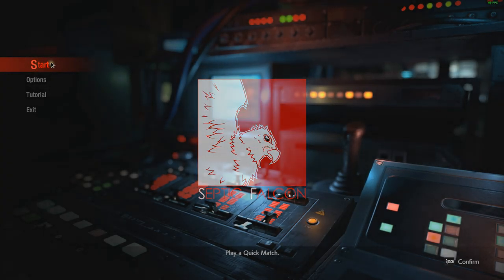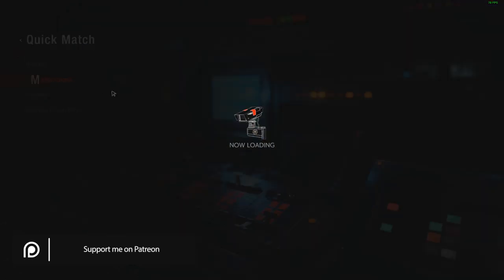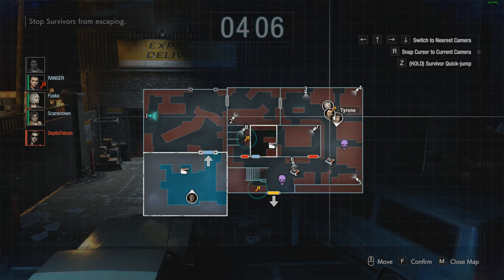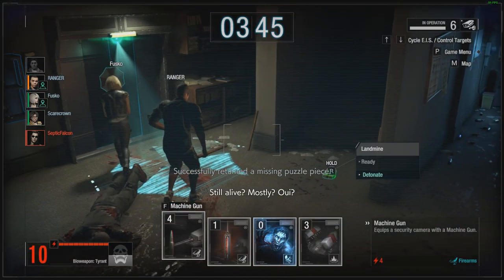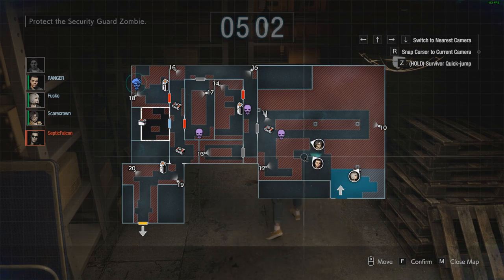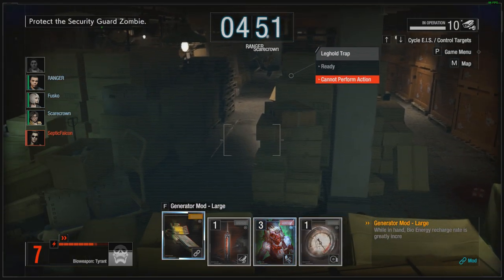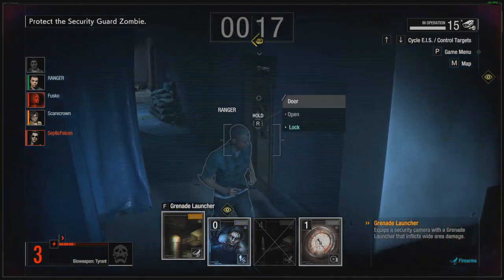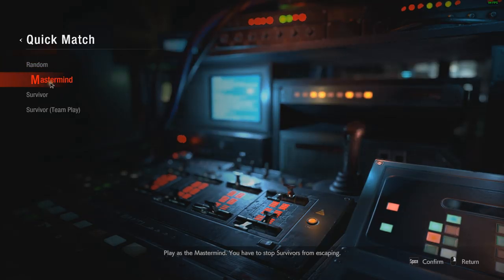RE3 REsistance First Look! ~ Mastermind Multiplayer Gameplay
Today we take a look at RE3's REsistance multiplayer mode as the Mastermind, survivor gameplay to come later!

All Footage is from Resident Evil 3